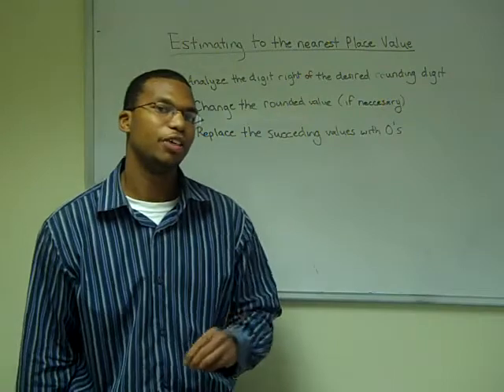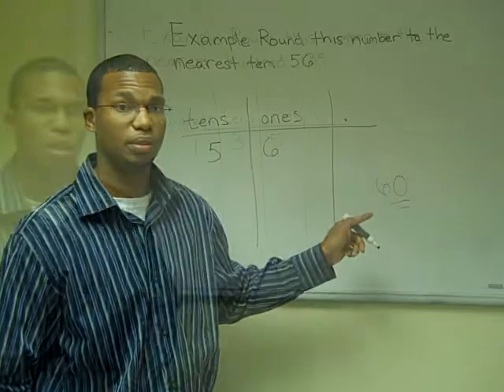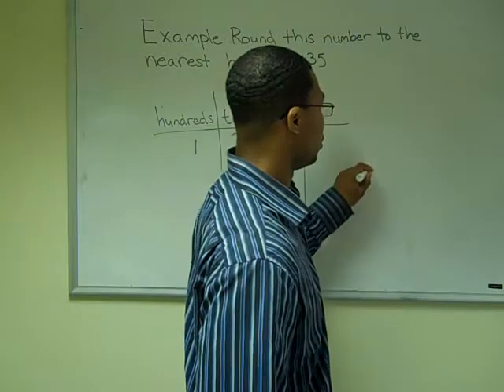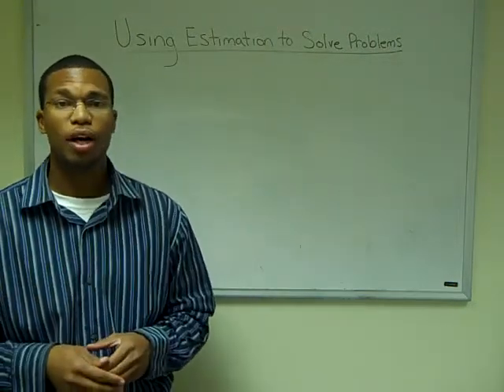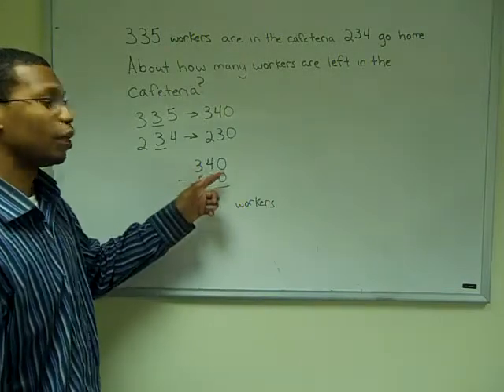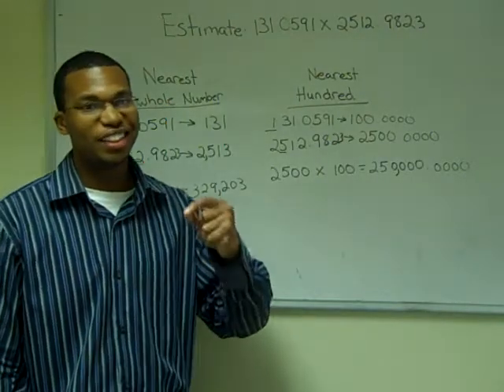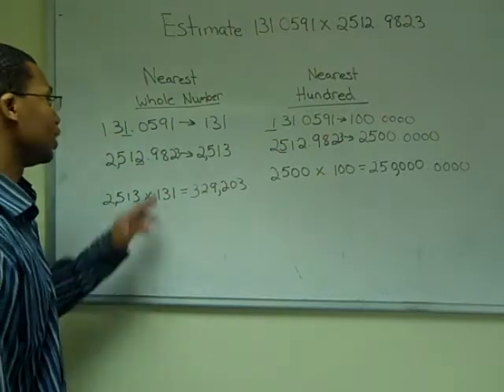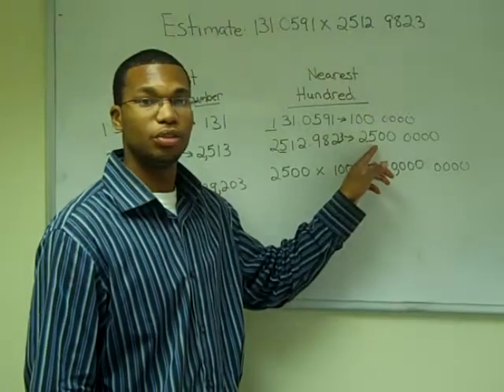Estimation: Rounding and Story Problems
This lesson is designed to familiarize you with the procedures behind estimation. Estimation is important for applications of checking answers or even to quickly find a value for something. The procedures that are introduced can be directly applied to problems that ask you to round numbers and perform operations on rounded numbers.